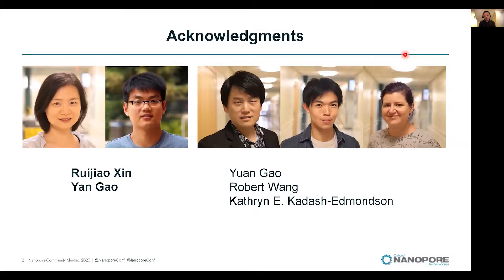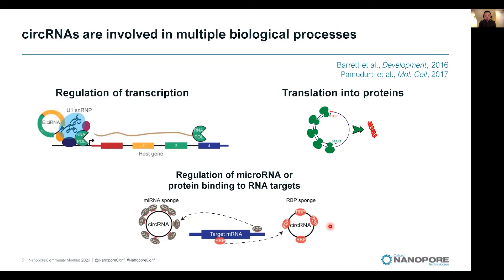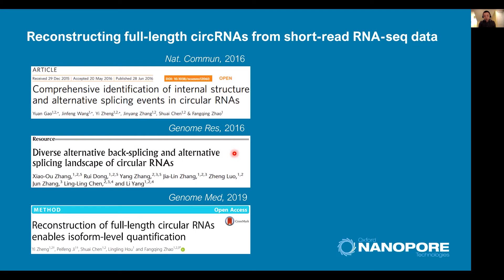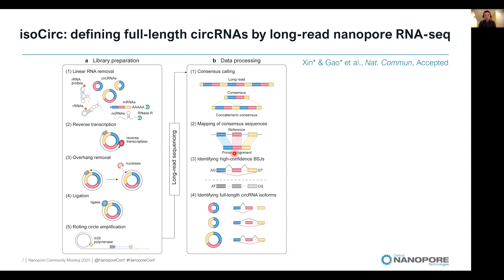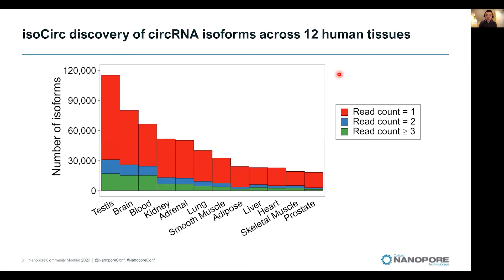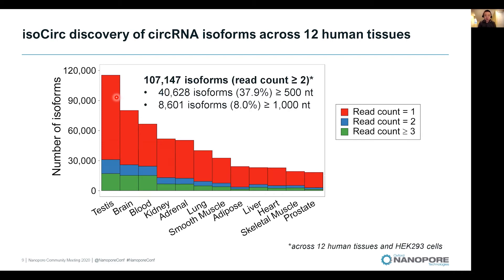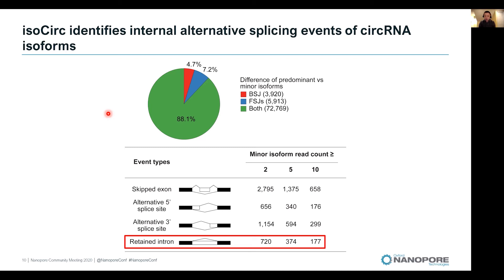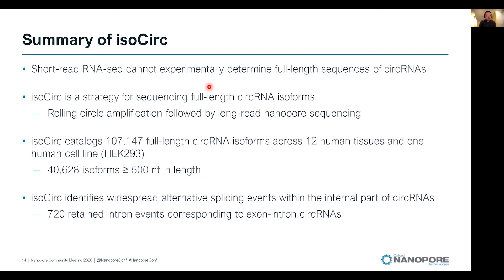isoCirc catalogs full-length circular RNA isoforms in human transcriptomes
In the last decade, short-read sequencing has been the primary approach for the discovery of circRNAs, with a general strategy of depleting the ribosomal and linear RNAs from the total RNA pool, sequencing, and mapping the reads back to the reference genome or transcriptome to identify and quantify back-spliced junctions representing circRNAs.

A number of publications over the past couple of years have documented that circRNAs are abundant within mammalian transcriptomes and play clear roles in regulation of transcription, translation of proteins, and regulation of microRNA or protein binding targets. Therefore, identifying the full-length sequences of circRNAs is important for understanding their function, for example to the study the protein products translated from circRNAs, or identify those circRNAs that act as ‘molecular sponges’ for miRNA or RNA binding proteins. To achieve this, we need to know the circRNA backsplicing junction sequences as well as the linear sequence within the circRNA, which traditional short-read sequencing approaches are unable to do – as highlighted by a number of publications reconstructing full-length circRNA using short-read sequencing technologies.

Yi Xing explained that addressing this critical gap was the motivation in developing isoCirc, using nanopore sequencing to help define full-length circRNA isoforms. Yi Xing presented the general workflow. Starting with total RNA, ribosomal and linear RNA transcripts are first depleted, then a random linear primer is used to initiate a reverse transcriptase reaction against a circRNA template. The product is a ligated circular DNA, which is then amplified using rolling circle amplification and sequenced using nanopore sequencing. The resulting reads are representative of multiple concatemeric copies of a given circRNA template, which can be used to identify consensus sequences. These sequences are then mapped back to a reference genome using stringent criteria to identify high-confidence backsplicing junctions and full-length splice circRNA isoforms.

As a proof of concept Yi Xing applied isoCirc to multiple biological replicates of the HEK293 cell line, giving mapping of a read to the KDM1A gene as an example. Yi Xing explained that isoCirc identified the different isoforms for the KDM1A gene and the four most abundant transcripts were highlighted. When comparing the different isoforms, Yi Xing demonstrated how some of the circRNA isoforms used distinct backsplice junctions whereas others used the same backsplice junction but displayed an alternative splicing event involving exon 2 within the circRNA. This dataset was used to comprehensively evaluate the reproducibility of isoCirc for isoform detection and quantification of circRNAs.

Next isoCirc was applied to a broad panel of 12 different human tissues; within each tissue isoCirc identified tens of thousands of circRNA isoforms, and in tissues such as the testis and brain there was a much larger number of isoforms detected, which is consistent with prior knowledge of circRNA sequence complexity in these tissues. Aggregation of the tissue circRNA isoforms resulted in the overall detection of 107,147 isoforms, 40,628 of greater than 500 nucleotides, and 8,601 of greater than 1,000 nucleotides in length. He stated that the isoCirc data could also be used to study the alternative splicing events within circRNA: focusing on the linear part of the circRNA isoforms, isoCirc identified over 5,000 alternative splicing events corresponding to all types of alternative splicing patterns within the dataset. When compared to previous short-read reconstructions, Yi Xing identified a disproportionately high number of retained intron events. Exon-intron circRNAs have been studied previously and have been shown to interact with chromatin to regulate transcription, however Yi Xing explained that, in these previous studies, it was difficult to comprehensively identify the exons and introns of circRNAs using short-read sequencing, because of the large size of human introns. In his dataset, isoCirc identified 804 exon-intron circRNAs. He gave the example of the PRPSAP1 gene: in tissues such as the brain the predominant circRNA contained the retained intron, whereas in other tissues such as blood, the intron was spliced out, indicating tissue-specific regulation. Yi Xing highlighted that isoCirc could also be used to identify other alternative splicing events such as exon skipping or a cryptic exon.

Yi Xing concluded that short-read RNA sequencing cannot experimentally determine the full-length sequence of circRNAs; isoCirc is a strategy for sequencing full-length isoforms, using rolling circle amplification followed by nanopore sequencing. This technique catalogued 107,147 full-length circRNA isoforms across 12 tissues and the HEK293 cell line. Finally, isoCirc identified widespread alternative splicing events within the circRNAs.